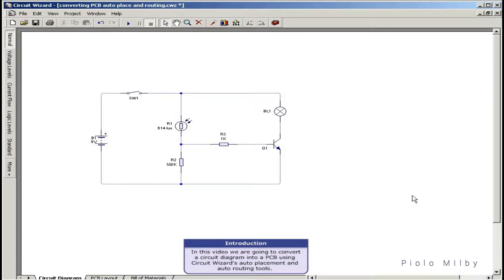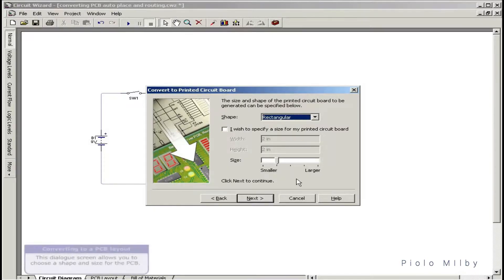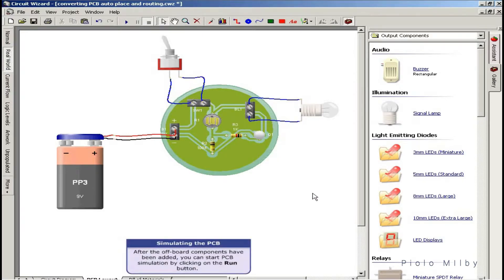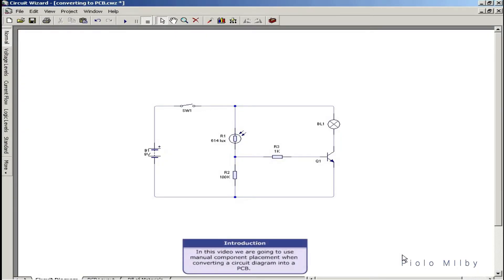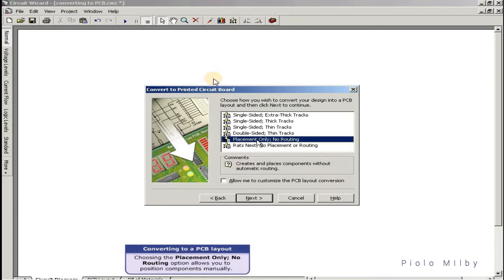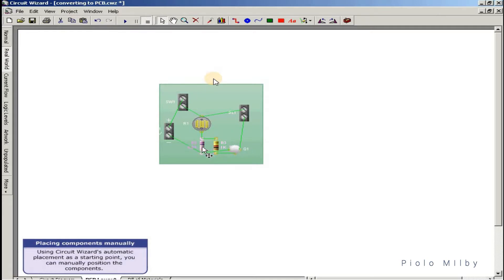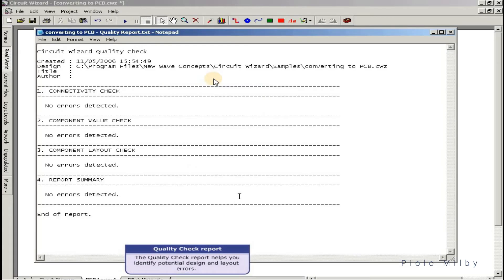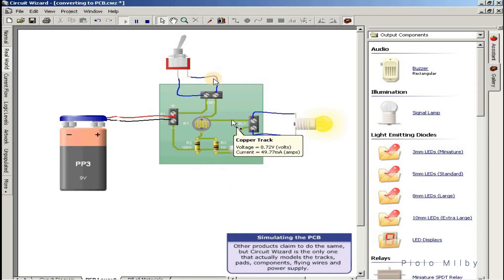how to convert circuit to PCB using circuit wizard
This software is highly recommended for all student who love electrical/ electronics. this simulation software is 100% accurate when you make an actual circuit..  please support my channel guys.. and please watch  my  other video tutorial.